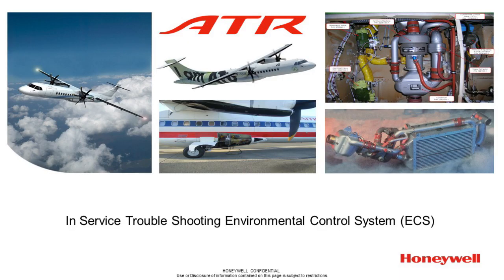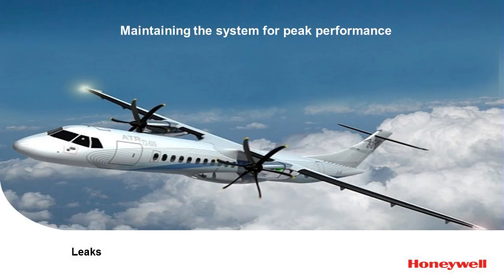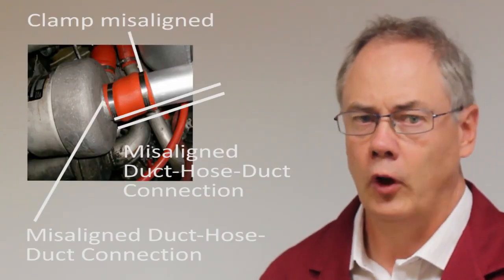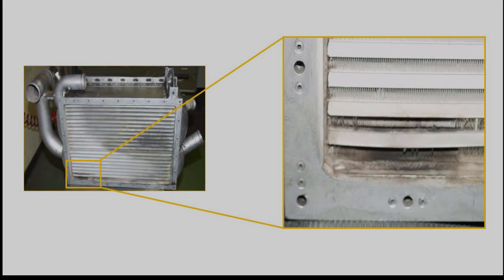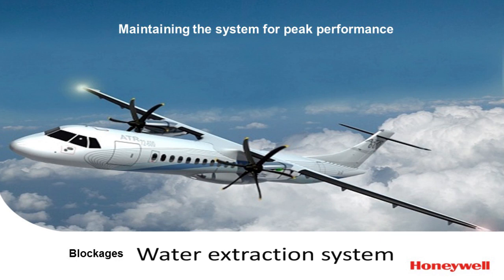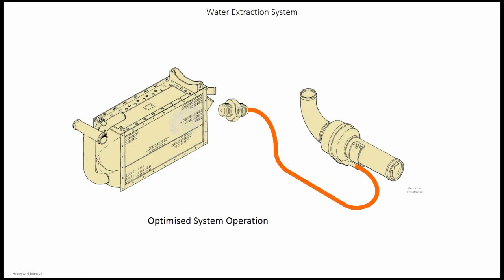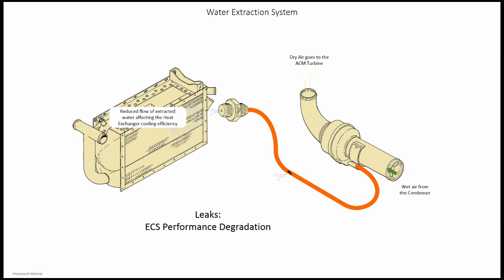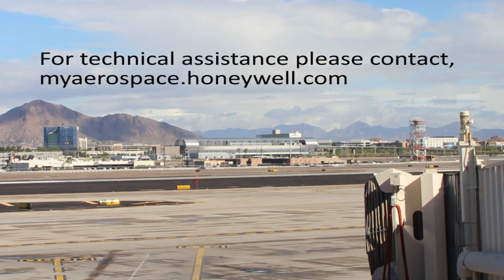ATR 42/72 Air-conditioning System Troubleshooting Training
In service Troubleshooting ATR 42/72 Airconditioning System by Honeywell.